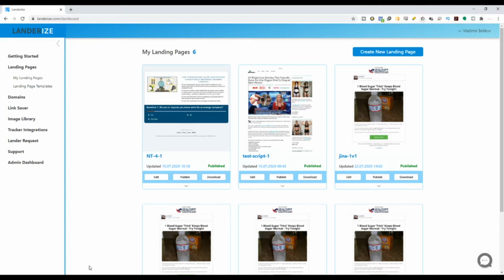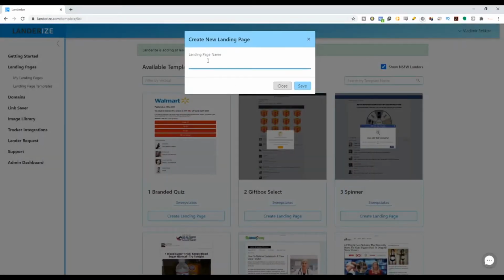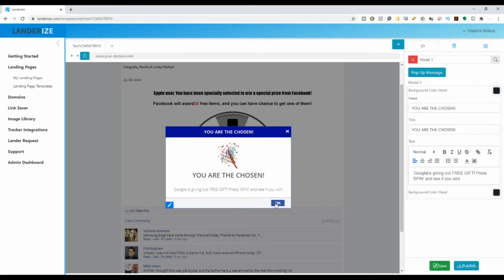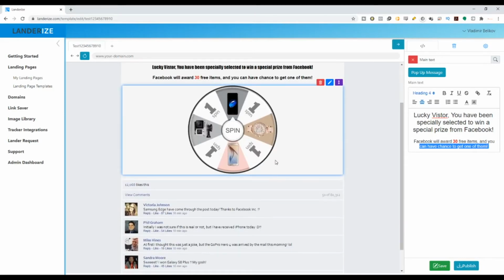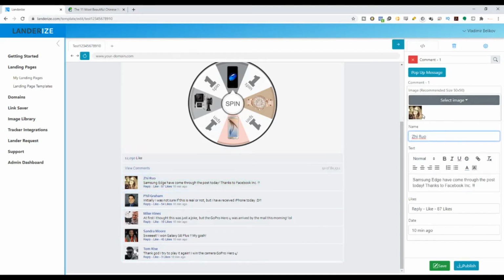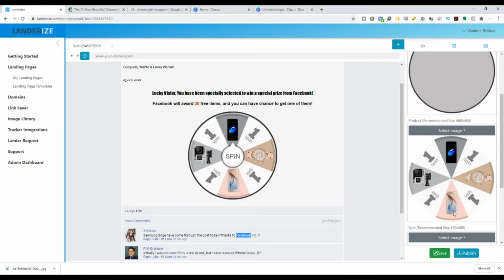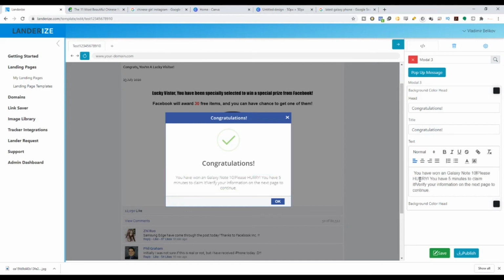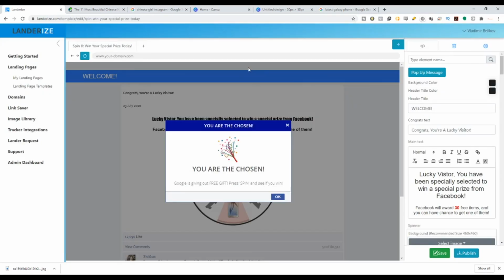How to Make a Sweepstake Spinner Landing Page Landerize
Want to see how to make a sweepstake spinner landing page using Landerize?

Landerize is the only software you will need to build your landing pages.

Landerize integrates with Amazon AWS with just a few click , and this provides you with the fastest loading speed available at the moment. The loading speed of your bridge page is absolutely crucial, because if your page does not load fast enough then the user will click away and you will waste money on traffic that cannot convert.

Landerize allows you to save time and money when building your landing pages and it even gives you a 14 free trial, so you have nothing to lose by trying out this must-have software.

Sweepstakes are offers with low payout but very popular with affiliates because they tend to convert better because the user doesn't have to make any commitment and just enter either his email address or his phone number, in exchange for a chance to win the grand prize of the sweepstake.

Any earnings or income representations are aspirational statements only and results are not typical. There is no guarantee that you’ll receive the same results or any results at all. Your results will depend entirely on your work ethic.